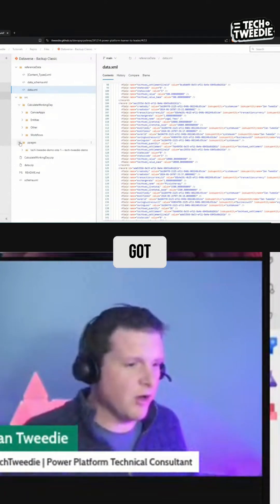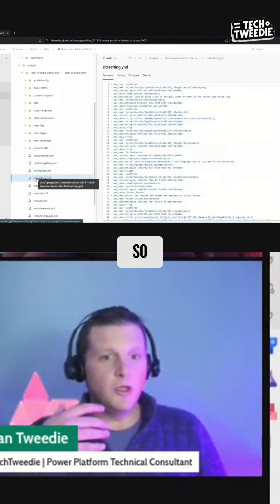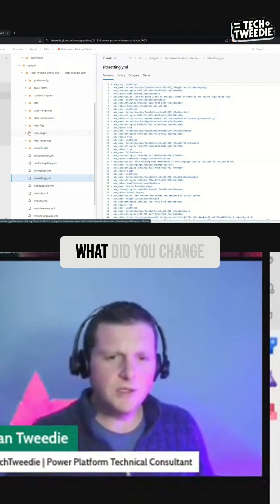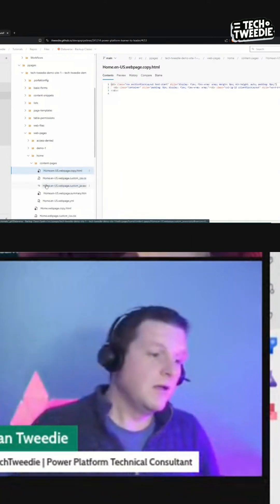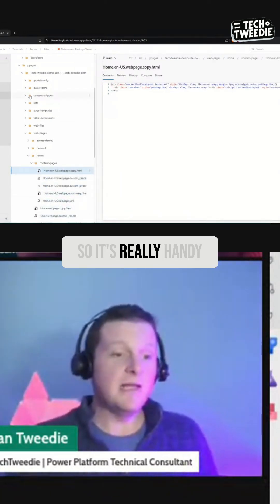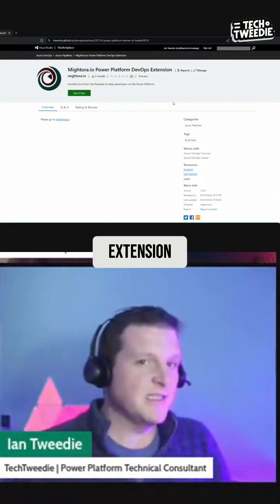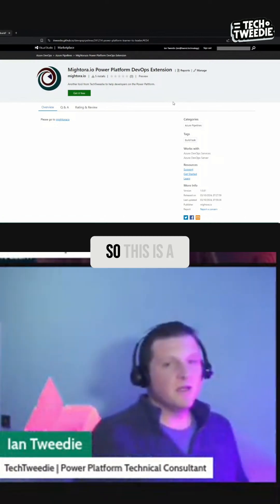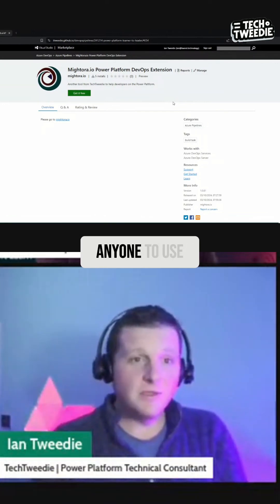Debug Power Pages: Find Changes & Fix Errors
A recent commit changed the grid, breaking the flow. In this video:
We debug Power Pages by unpacking it, checking commits to identify accidental triggers or modifications. Use our free, open-source DevOps extension for more cool debugging tools!